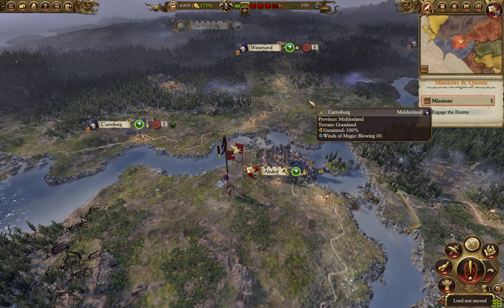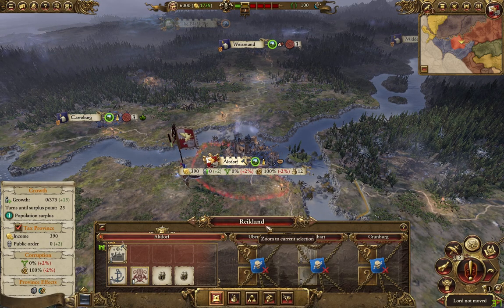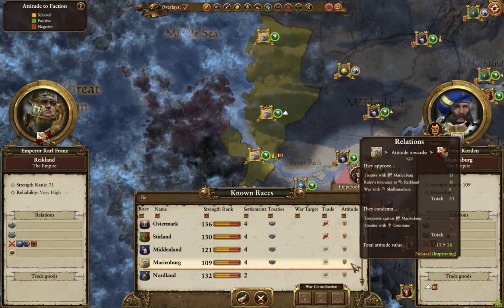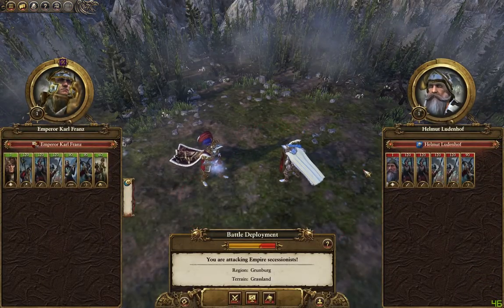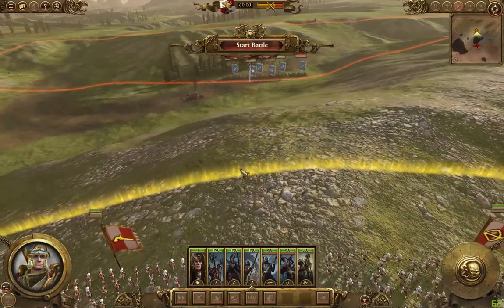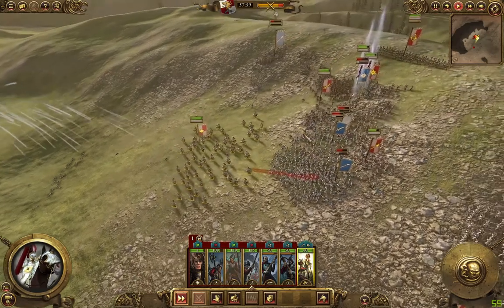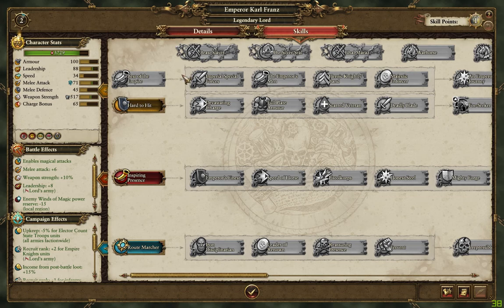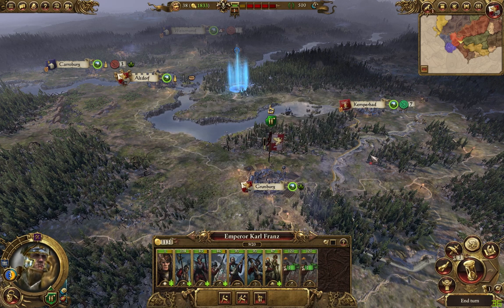WARHAMMER 2: Reikland tutorial # 1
I give a tutorial on the concept and game mechanics of Total war games and begin my Reickland Campaign in Total War Warhammer 2.